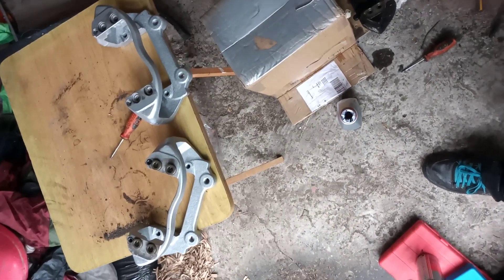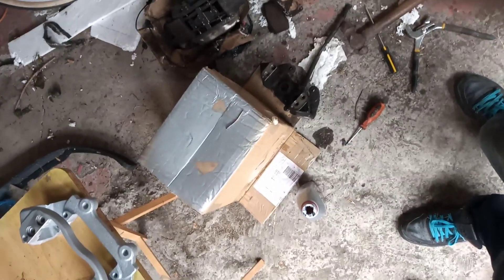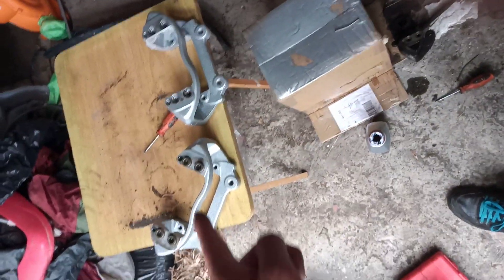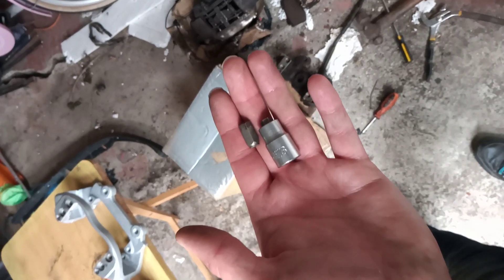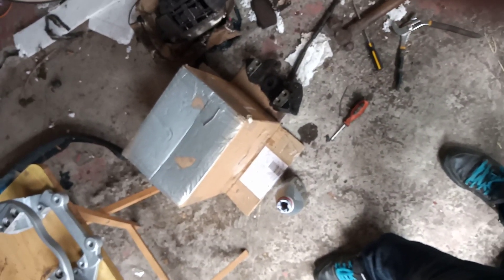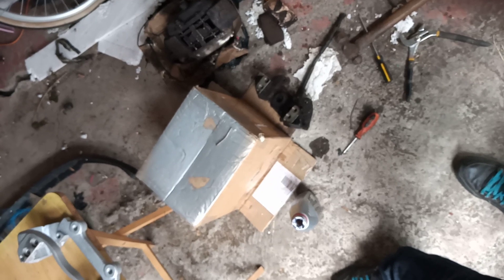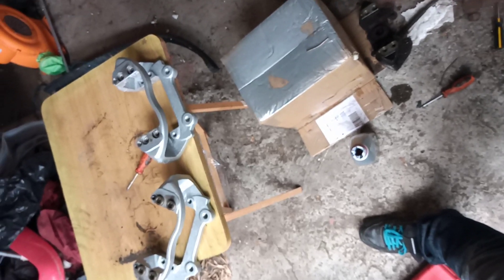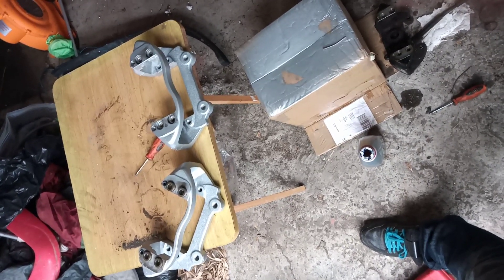"Budget" Mercedes Benz W208 Brake upgrade (the reality of doing things the hard way)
Sorry guys not the video I wanted to make I have half a full video so far, but I have totally ran out of money right now I can't finish this project. once again sorry guys.